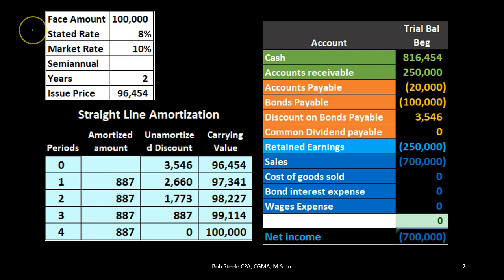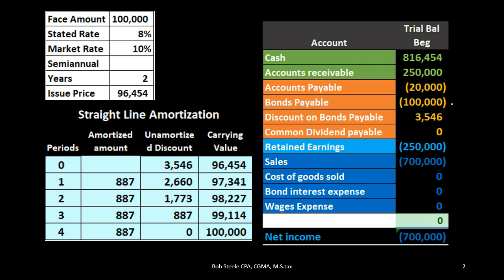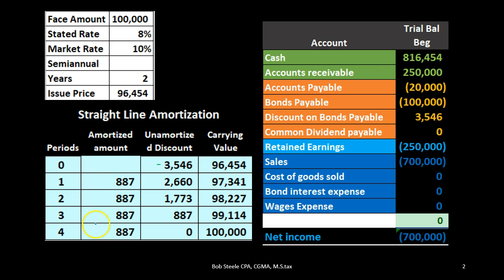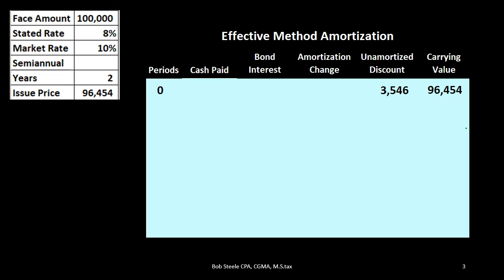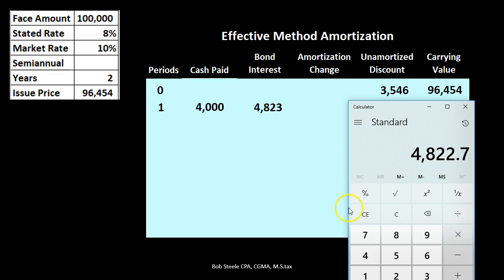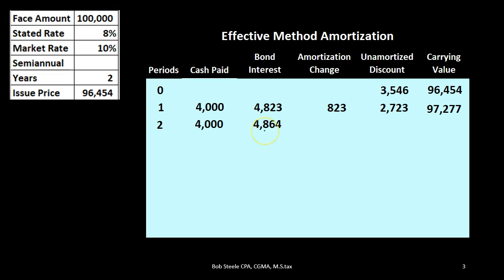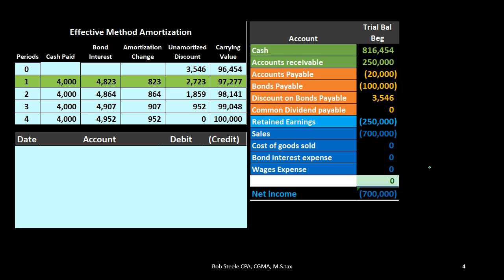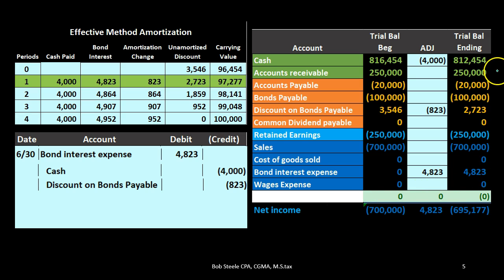Discount Amortization Effective Method - How to Calculate Bond Discount Amortization Effective Meth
Discount amortization effective method will calculate the bond discount using the effective method. There are two methods to amortize a bond discount, the straight line method, and the effective method. A bond discount is a result of issuing a bond at a price less then the face amount of the bond and is caused by the market rate being less then the bond rate. Because the difference is due to interest we will write off the discount do interest during the life of the bond.